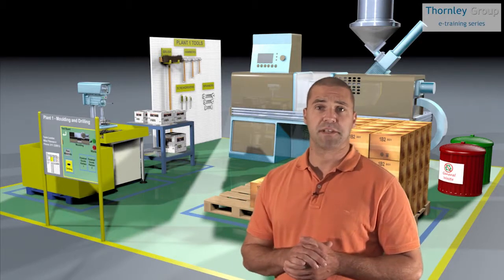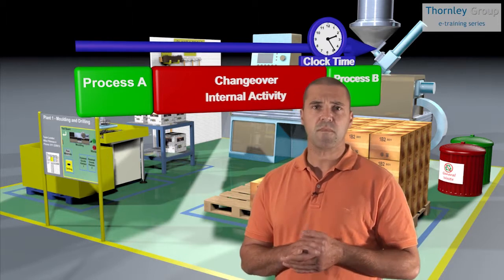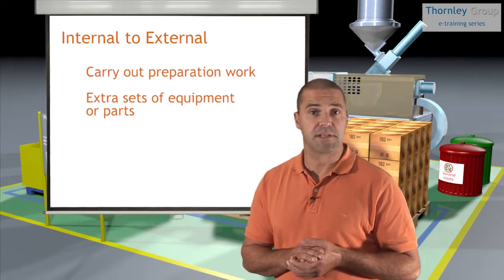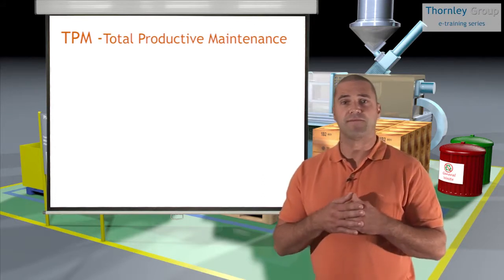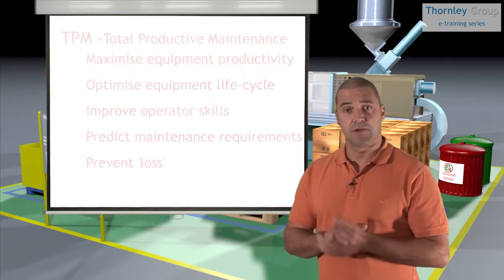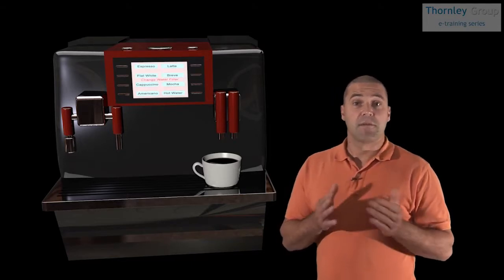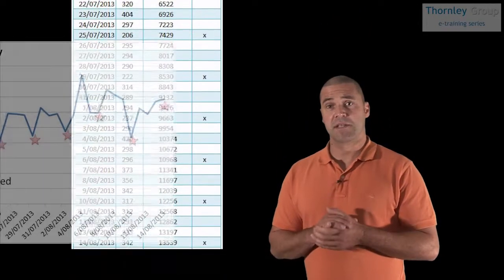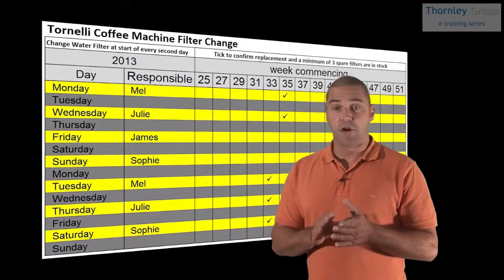Quick Changeover and TPM - Lean Foundation Training Part 9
Excerpt from the Lean Foundation Training video series from Thornley Group.  Introducing the ideas behind Quick Changeover (SMED) and TPM.